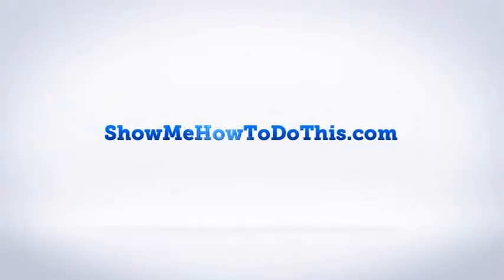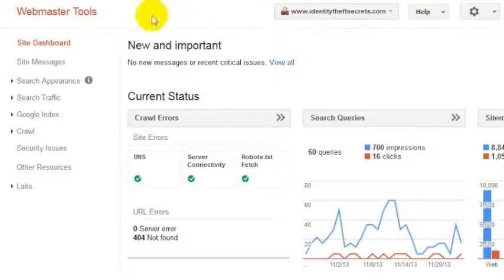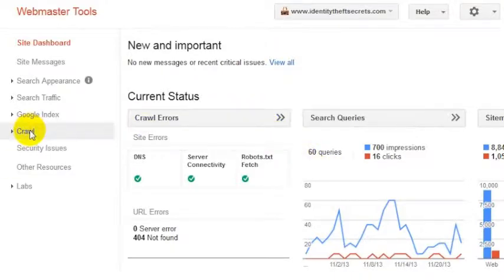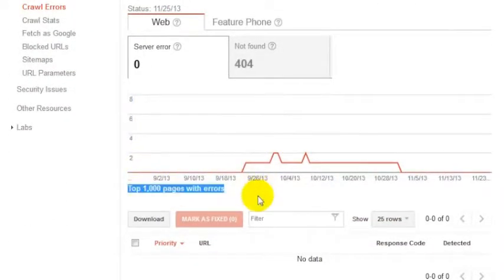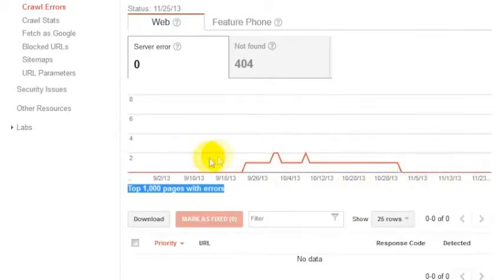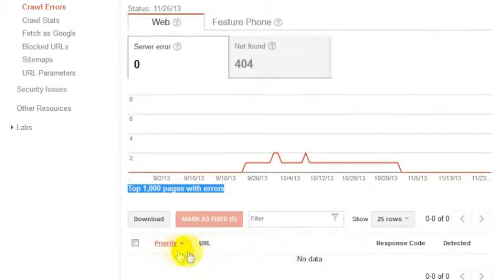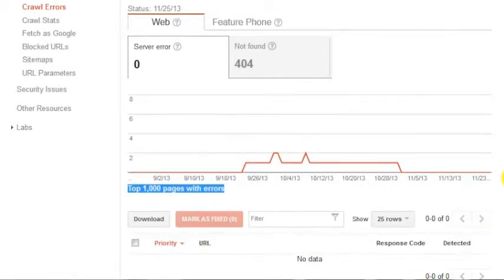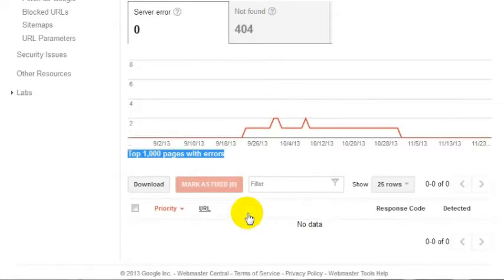Google Webmaster Tools: How To Fix Bad Site Links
In Google Webmaster tools, you can see which links Google is seeing as bad or broken links.  You just go into your reports and take a look for which links are resulting in errors.  You can then either block access to those pages through your .htaccess file, or you can simply fix the links which are sowing as bad or giving errors.